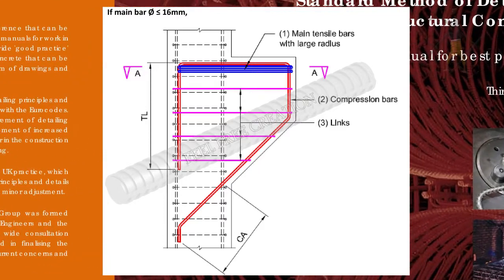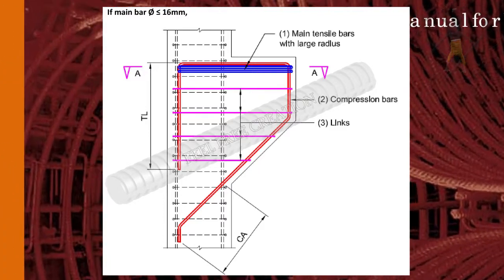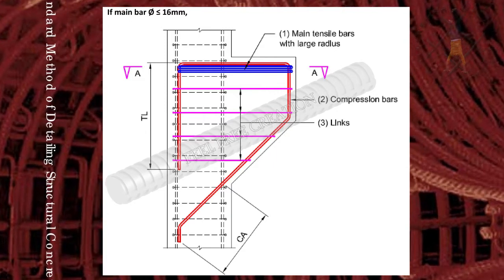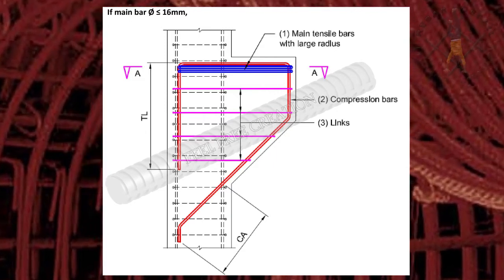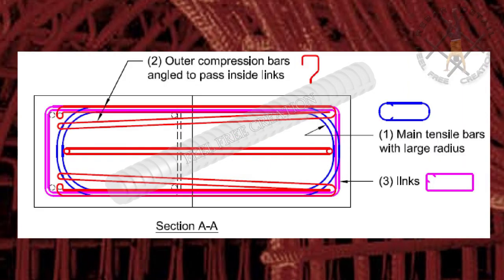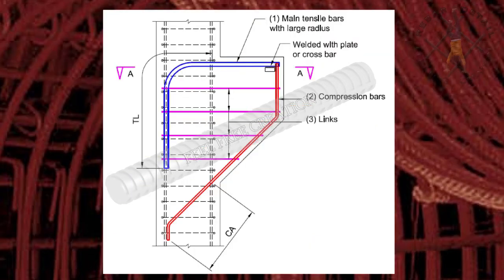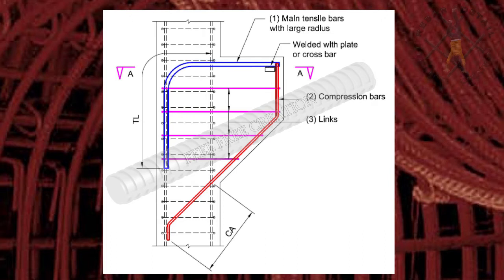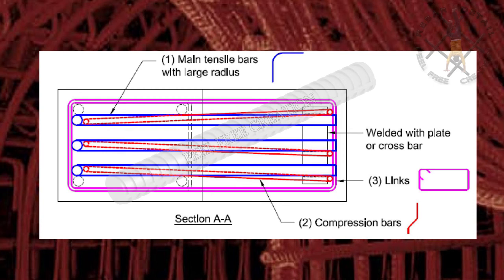Corbel bar arrangement